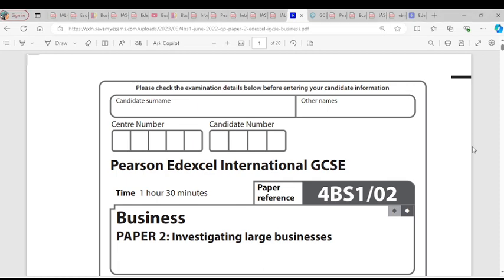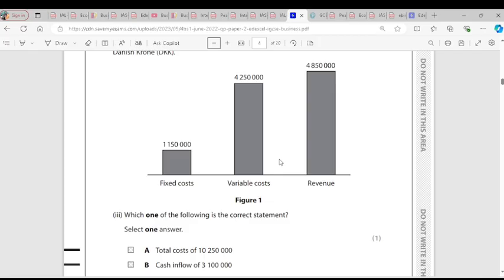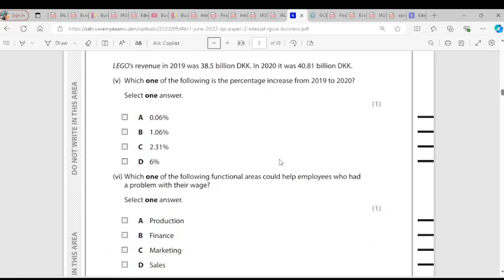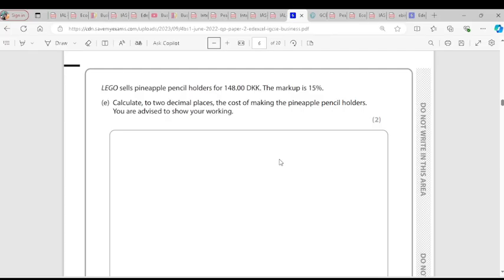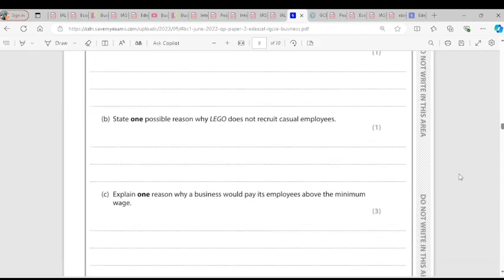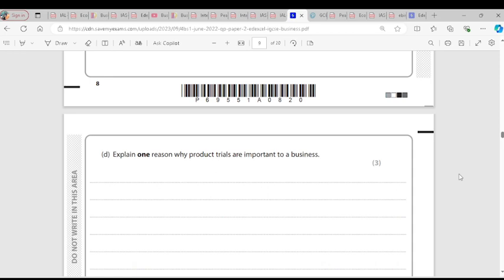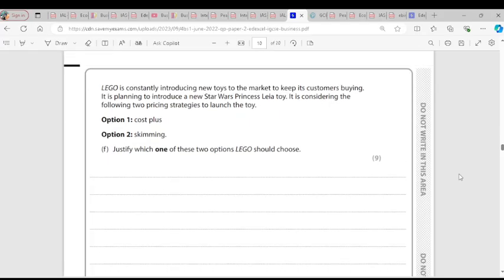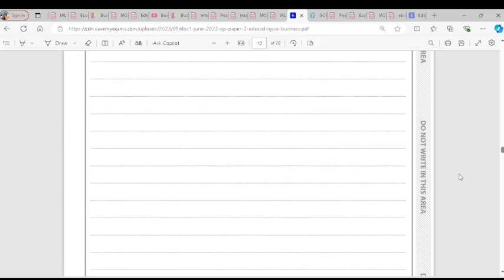Business IGCSE Past Paper (June 2022: 4BS1/02; Q1 and Q2)